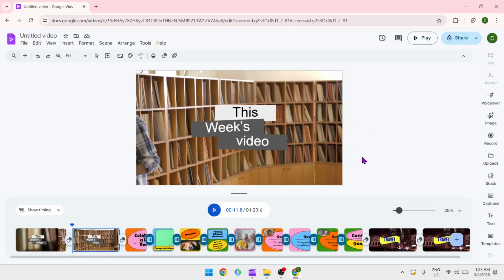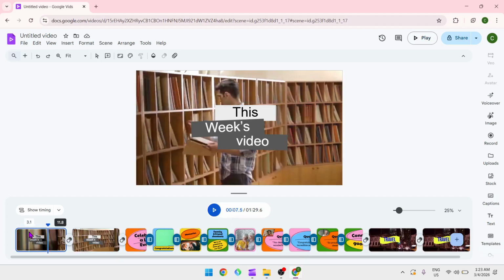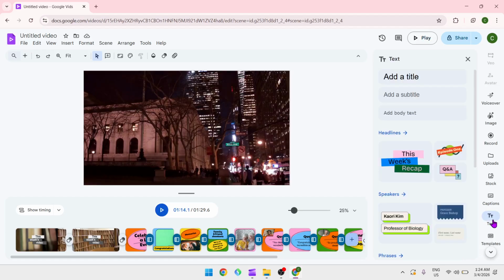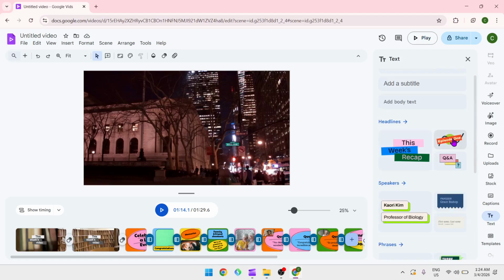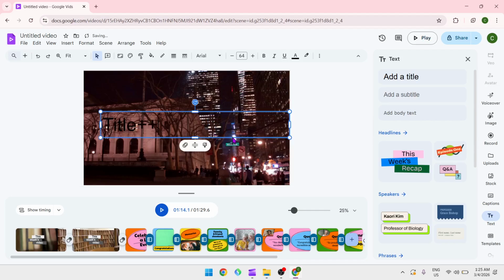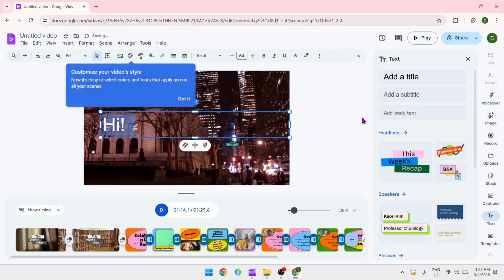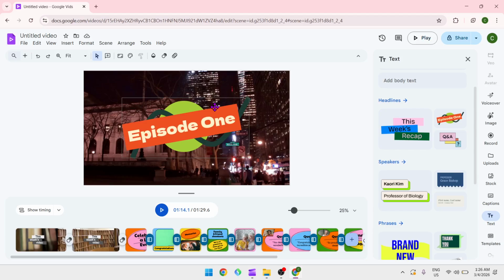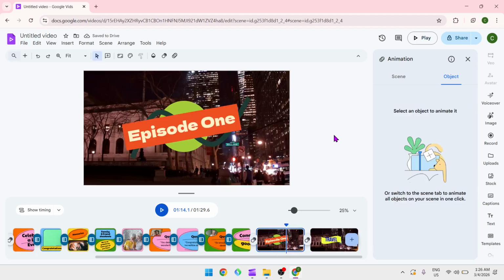How to Insert Custom Text in a Video Clip on Google Vids in 2026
How to Add Custom Text to a Video in Google Vids in 2026

Want to insert custom text in a video clip on Google Vids? This video explains how text overlays work in Google Vids and how adding custom text can enhance your video projects. Whether you're creating presentations, tutorials, marketing content, or social media clips, adding personalized text helps communicate key messages clearly.

Google Vids provides built-in tools for adding and editing text within scenes. Users can customize fonts, sizes, colors, alignment, and positioning depending on available features. Text can be layered over video clips to highlight important information, introduce topics, or create engaging visual storytelling elements.

This overview explains how text insertion generally works in Google Vids, how it interacts with scenes and timelines, and what to consider when designing clean and readable overlays. If you're looking to add custom text to your Google Vids project, this guide provides a clear explanation of how the feature functions.